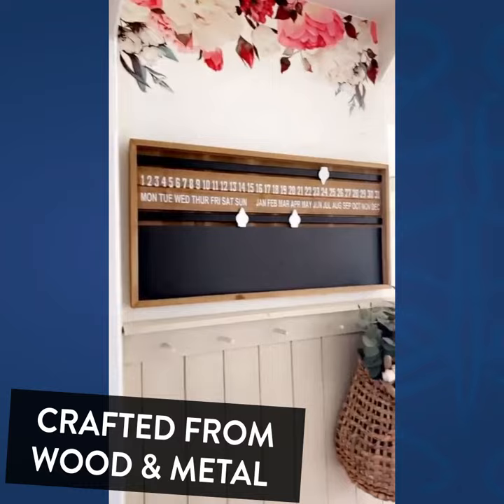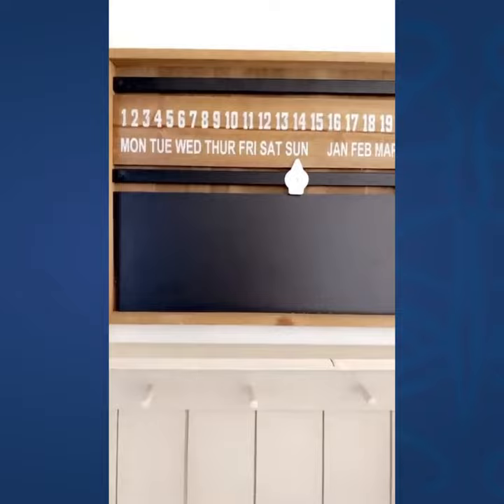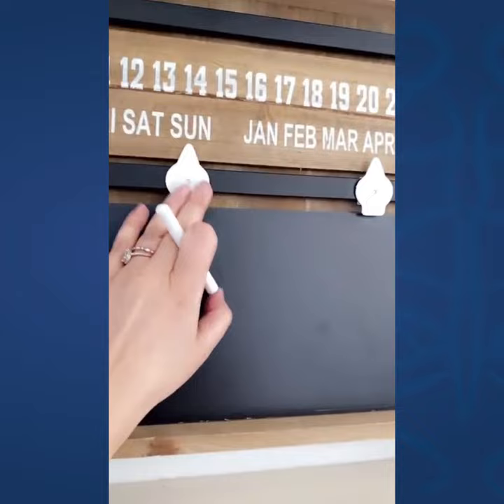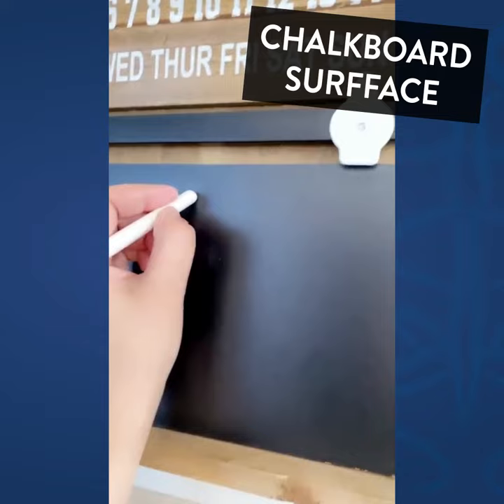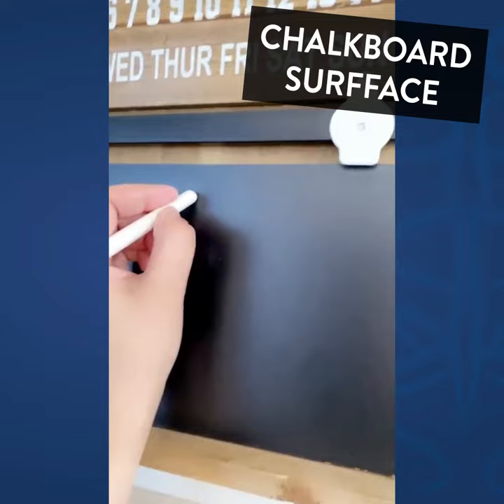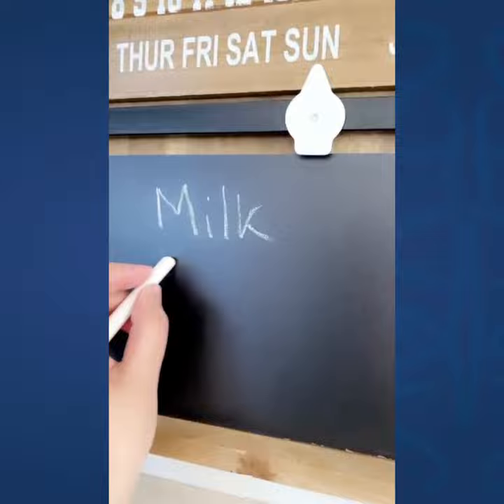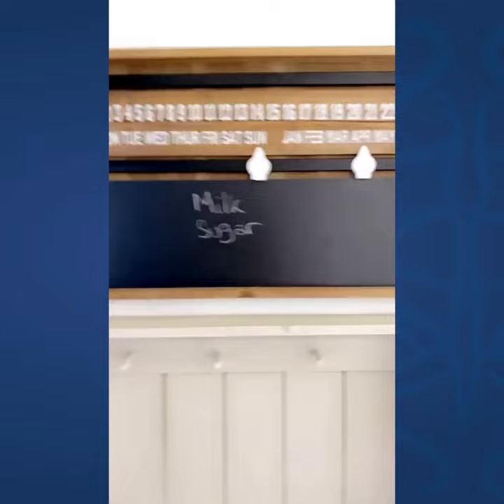Decor Steals' Wooden Framed Chalkboard Perpetual Calendar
00:00 Intro
00:17 Product features
00:36 Product use
00:50 Thank you

If you constantly are finding yourself asking what the date is or you simply need a bit of rustic flair in your home or office...then look no further! Our Wooden Framed Chalkboard Perpetual Calendar has it all! It's made from wood and metal with a handy-dandy chalkboard finish! We LOVE how multi-functional this steal is... keep up with the date as well as your current to-do lists or special notes!

Thank you to our friend @we_dabble for the great video